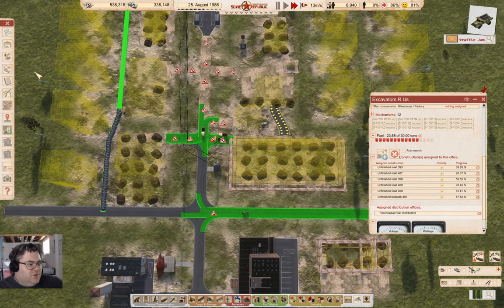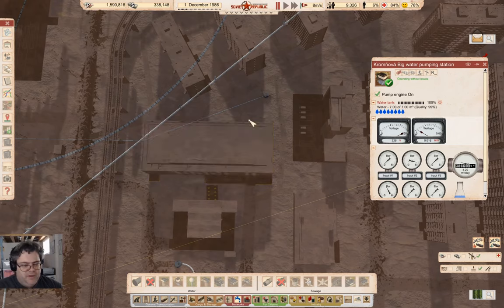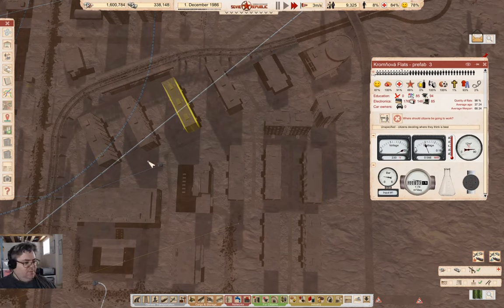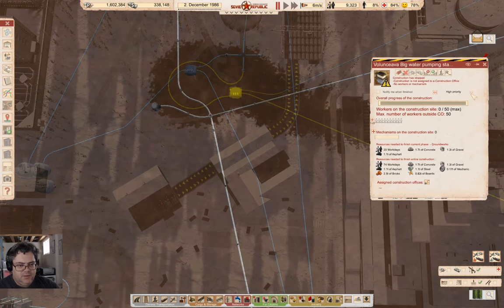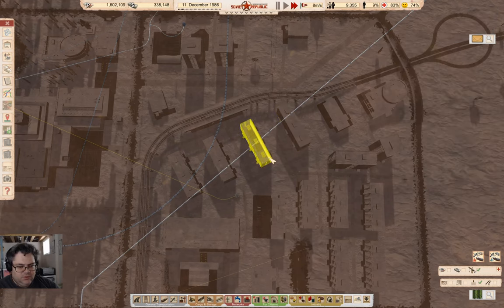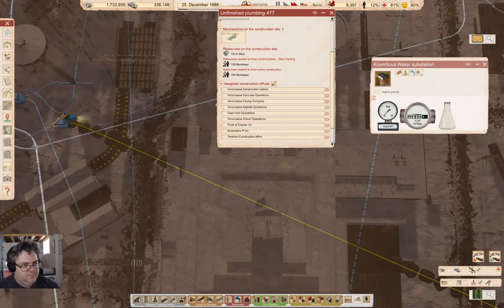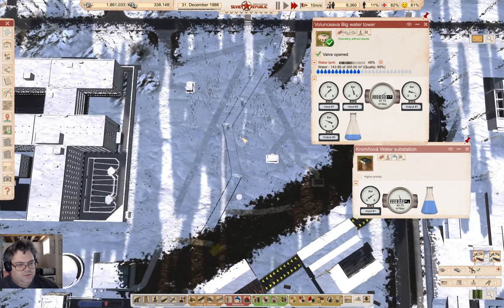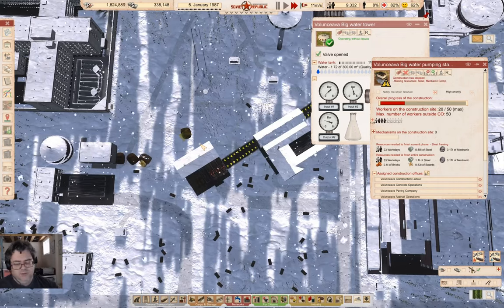Looming Crisis | Lucky Corners 75 | Workers & Resources: Soviet Republic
Debt freedom, real progress on Iron Town, and a looming crisis. Also some timelapse stuff.